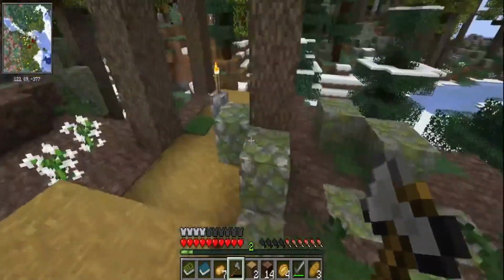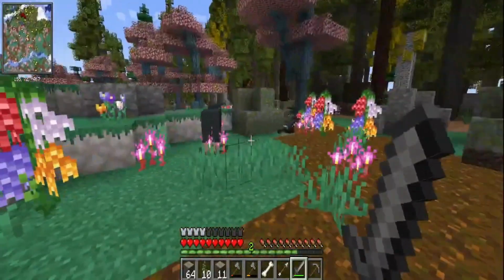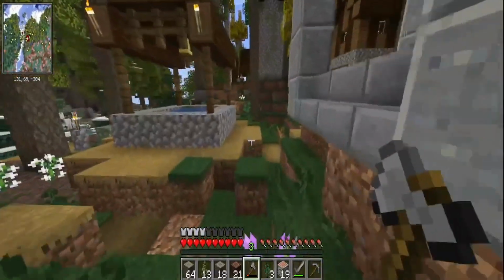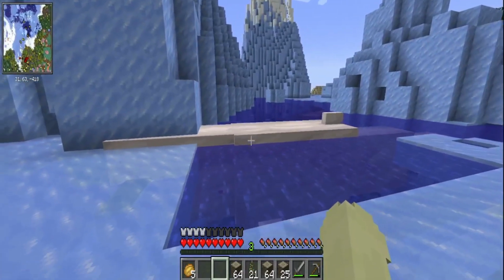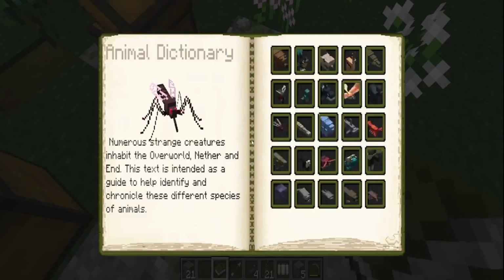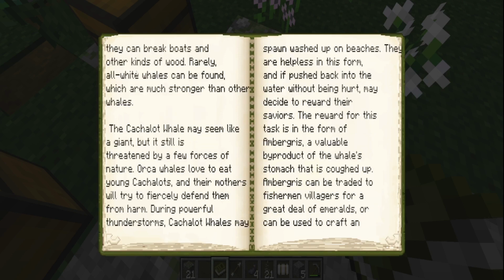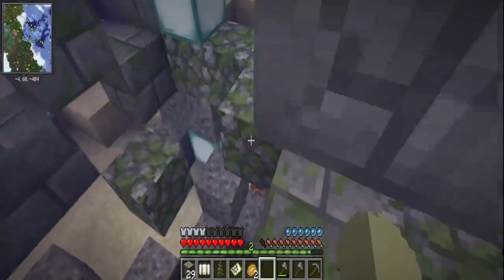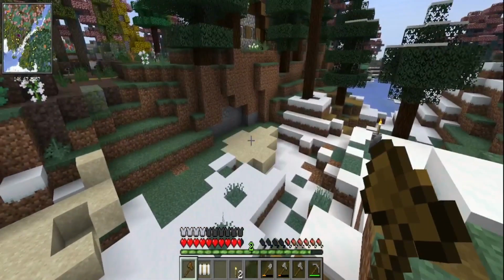A WHALE IN TOWN!? | Minecraft letter to time [Ep 2]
An albino whale decided to settle in the icy water next to the village, I wonder how long it will stay with us.

The quality is still not the best this episode, but the next one will be much better :D